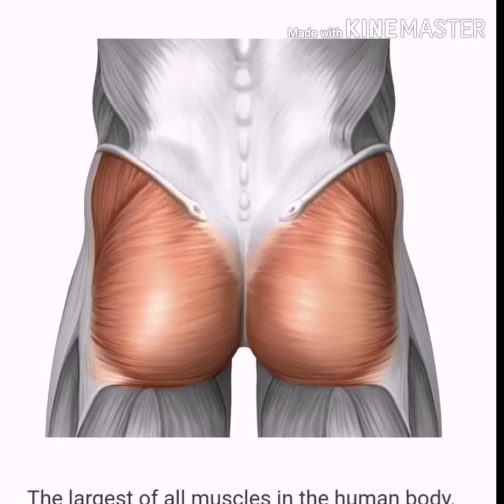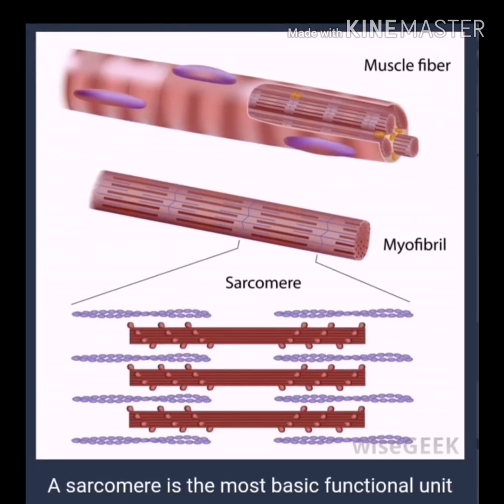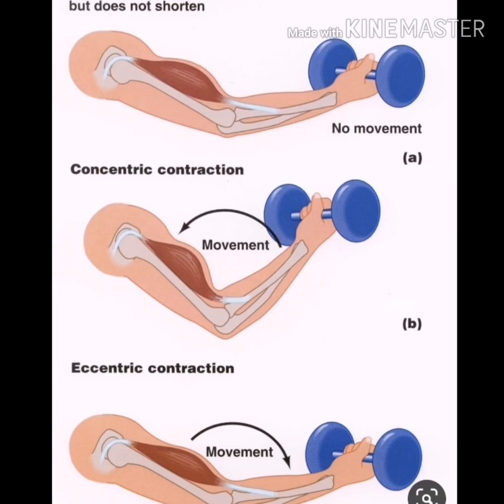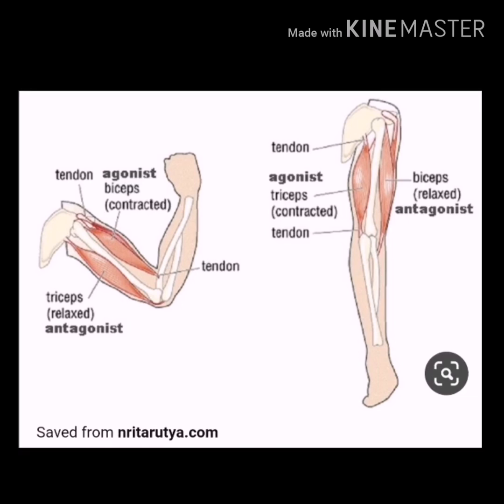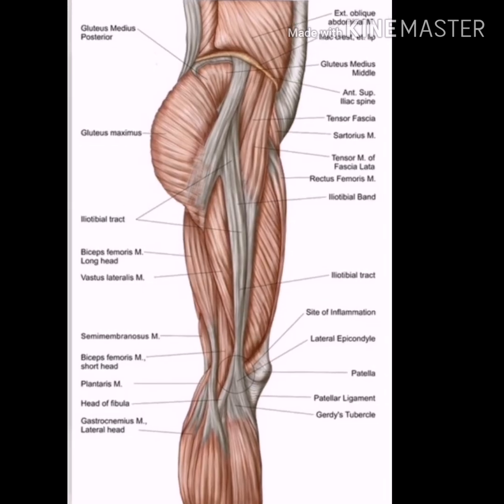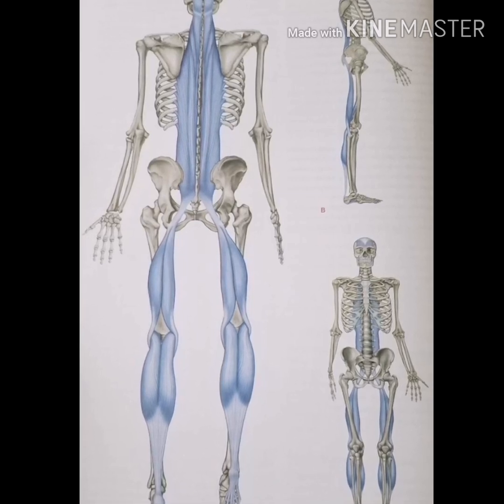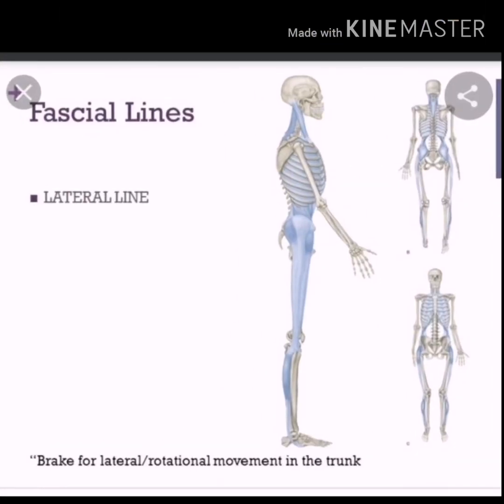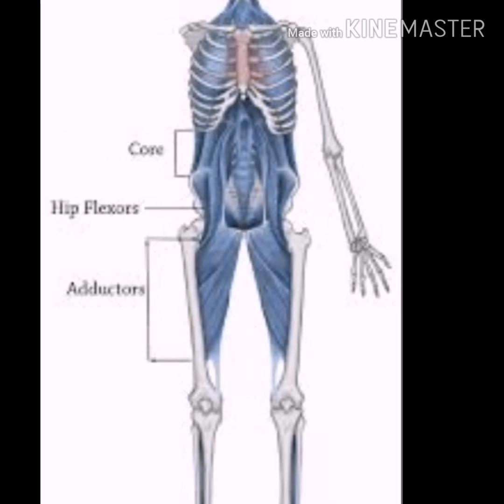Muscular system and fascia corrective excersise course